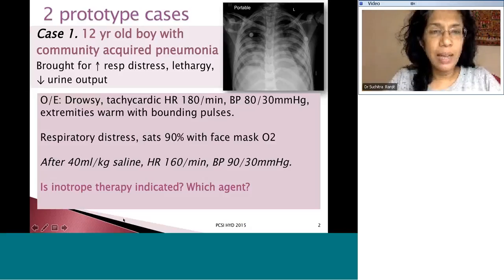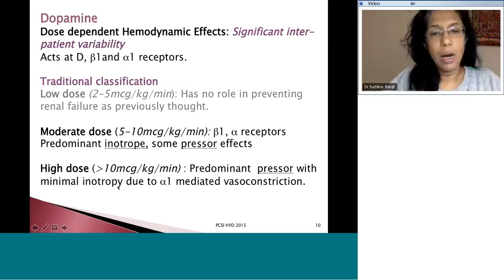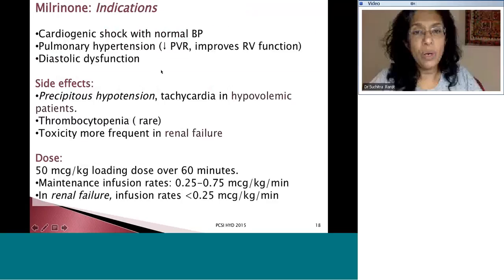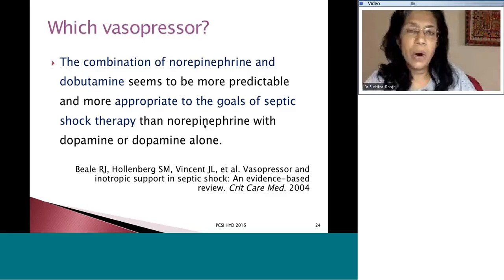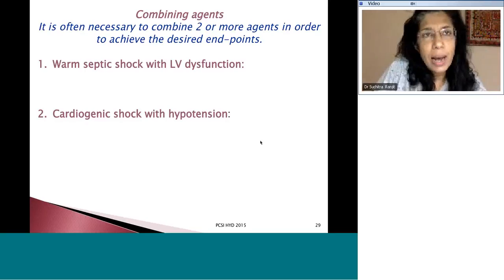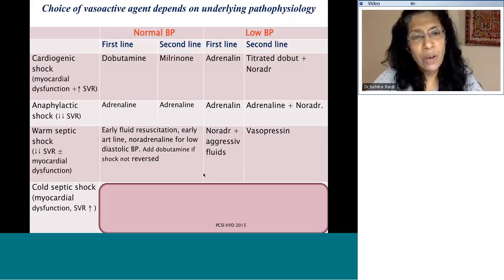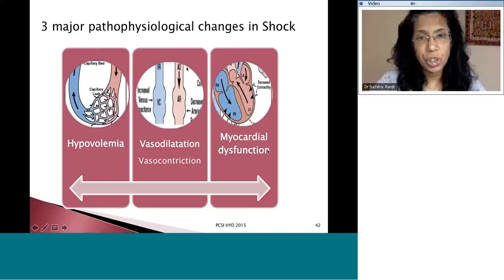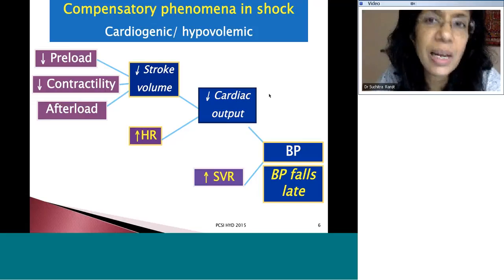Inotropes and vasoactive agents by Dr Suchitra Ranjit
Cardiology e-teaching on Topic - Inotropes and vasoactive agents by  Dr Suchitra Ranjit, Senior Consultant, Pediatric Intensive Care